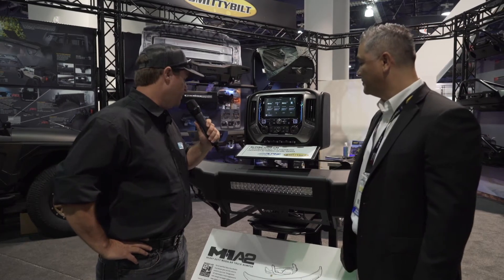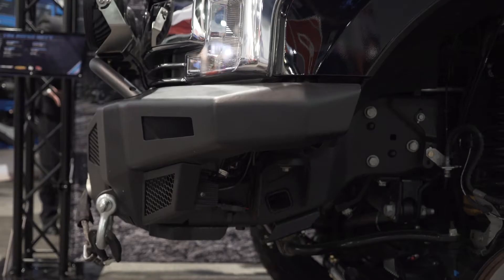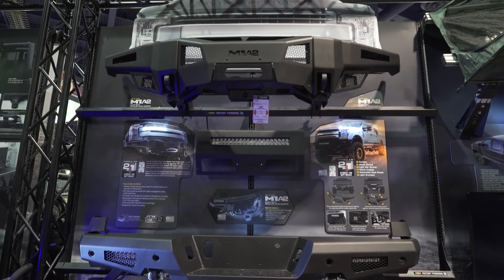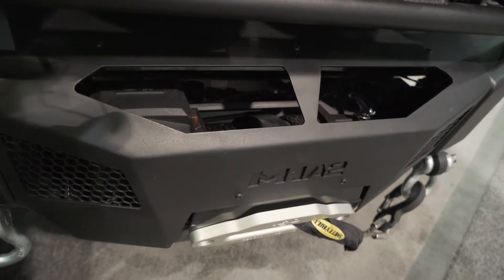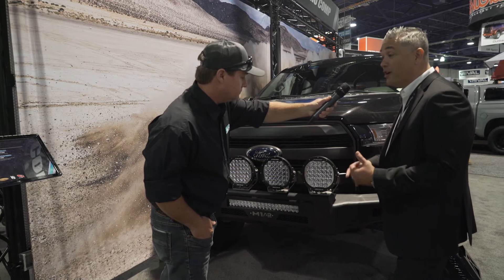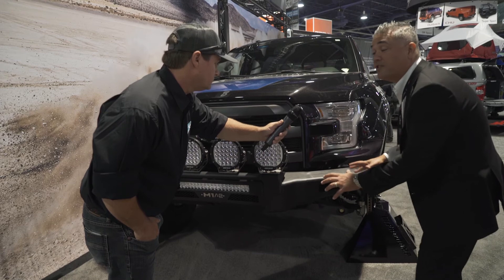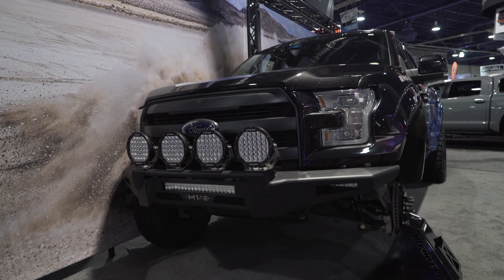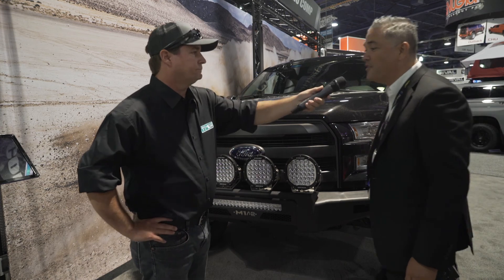Smittybilt | M1A2 Bumper at the 2017 SEMA Show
Get an in-depth look at the all new M1A2 Bumper as Glen talks us through all the awesome features of this sweet bumper solution at the 2017 SEMA Show.